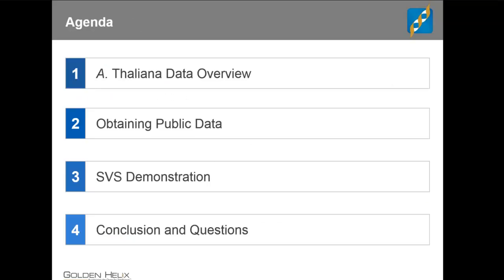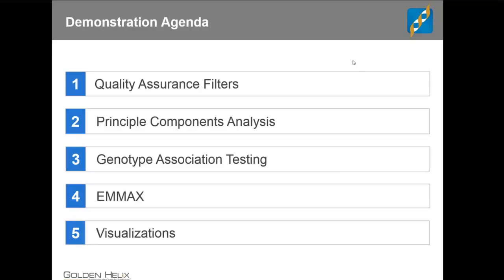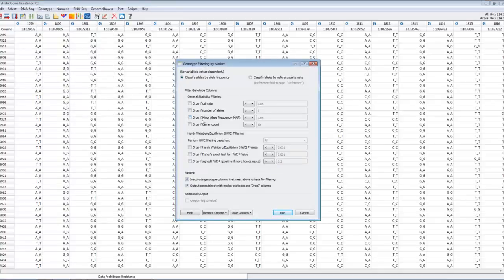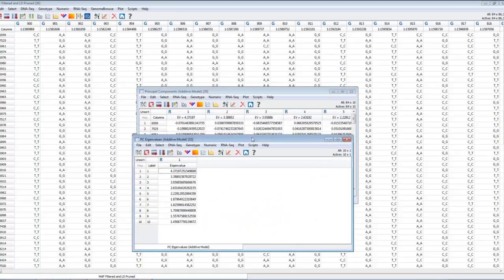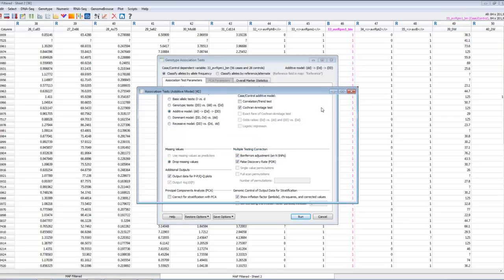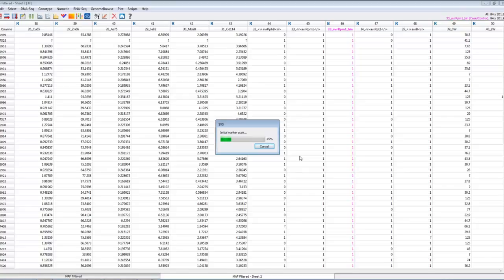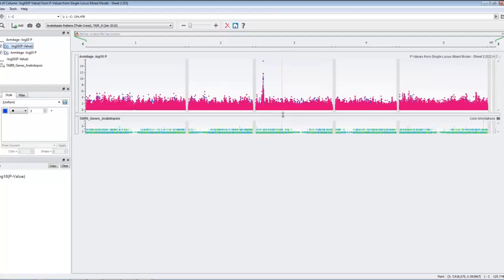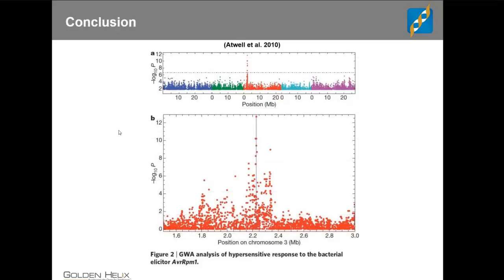GWAS in a model organism: Arabidopsis thaliana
GWA studies are perhaps most often used for studying the genetic basis of human diseases, but this technology also has great utility for studying the natural variation of other organisms.

In this webcast, Ashley Hintz, Field Application Scientist, will discuss the utility of SVS for analyzing plant GWA data, using publicly available SNP data for Arabidopsis thaliana as a case study.  Along the way, Ashley will demonstrate how SVS can be used to manage data, analyze population structure, perform genotype QA and ultimately replicate a published genetic association in A. thaliana using EMMAX regression.  She will also address the flexibility of SVS for analyzing the genomes of other plant and animal species.